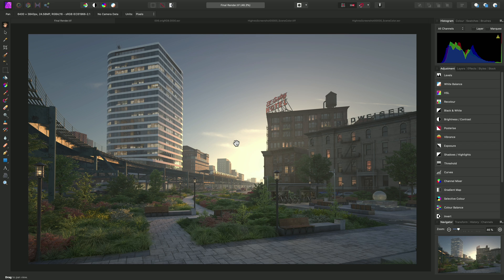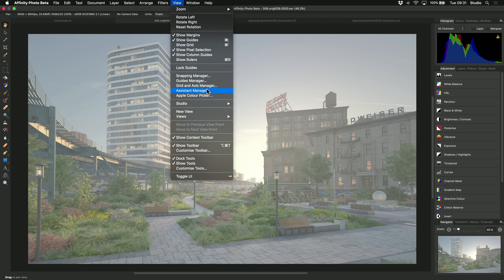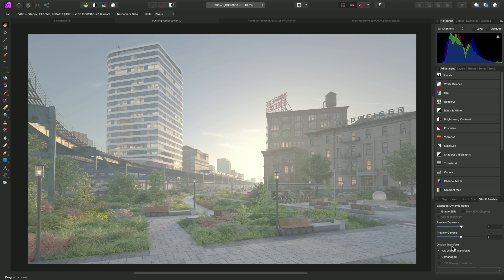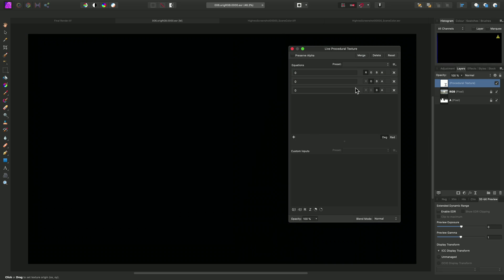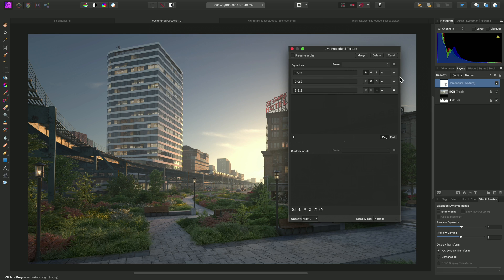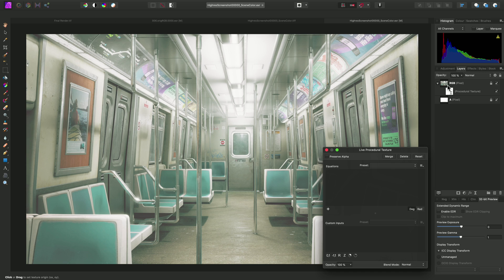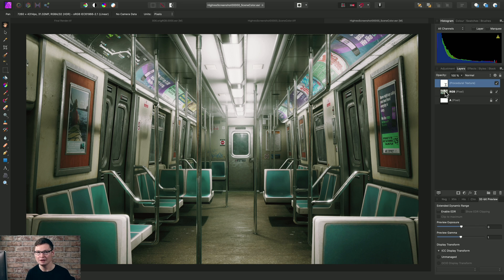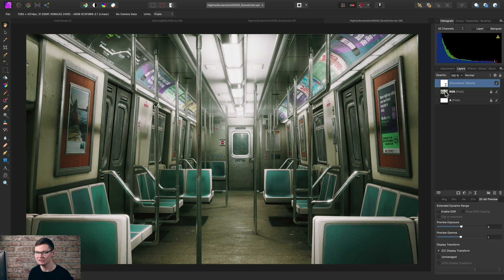Procedural Texture: Nonlinear Transform Correction (Affinity Photo)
OpenEXR and Radiance HDR 3D renders may look brighter and washed out compared to the linear view in your authoring software: find out how to solve this using the Procedural Texture filter.

3D scene from evermotion.org used under license. 3D scene "City Subway Train" by Dekogon Studios, captured using Unreal Engine and used under license.